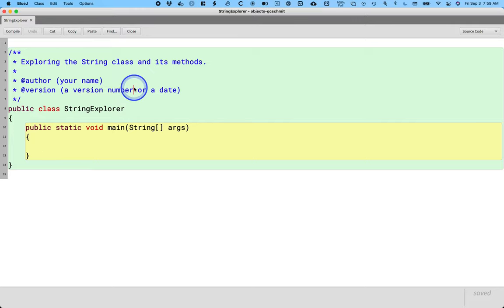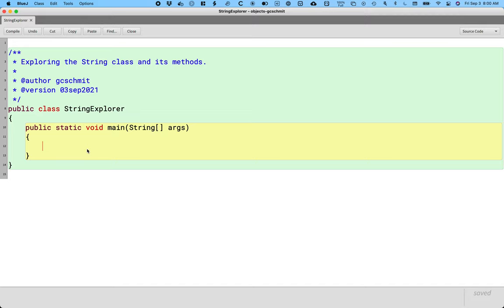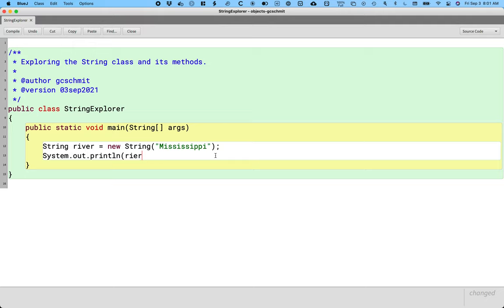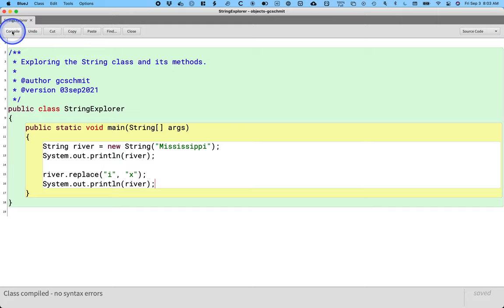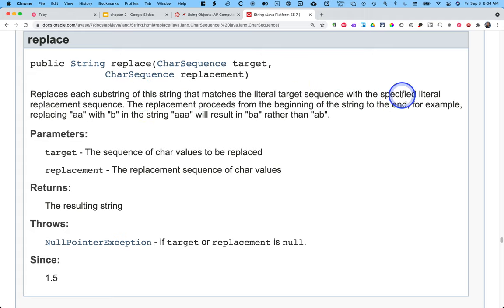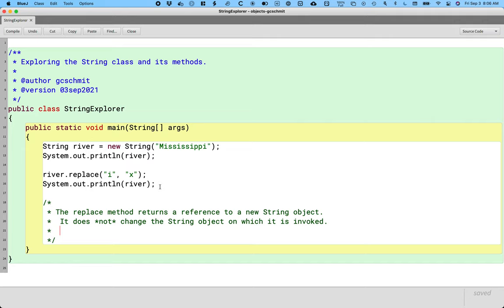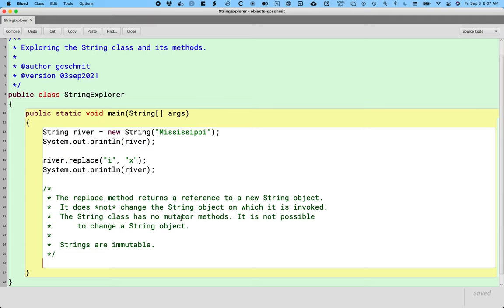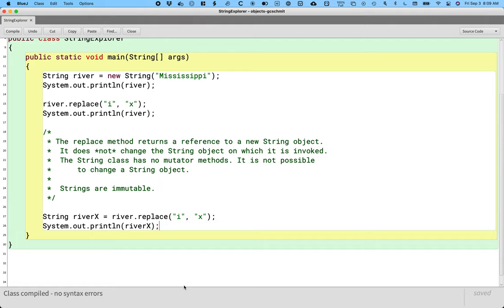APCSA Objects 01.13: String Immutability